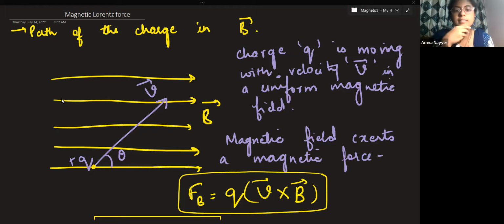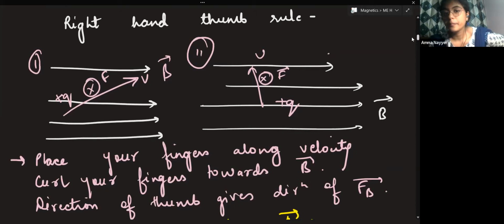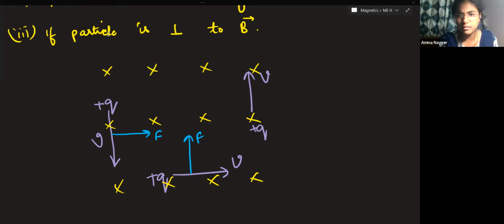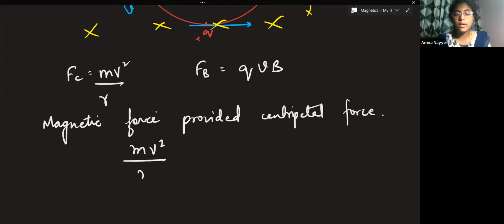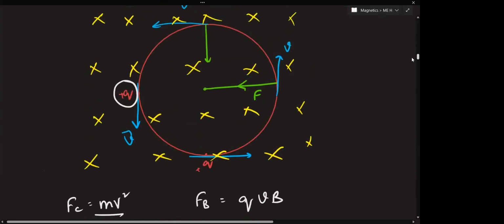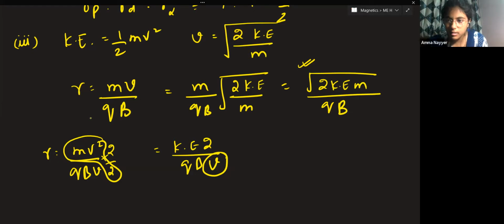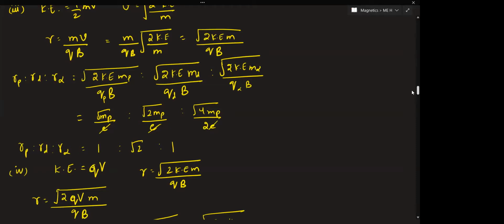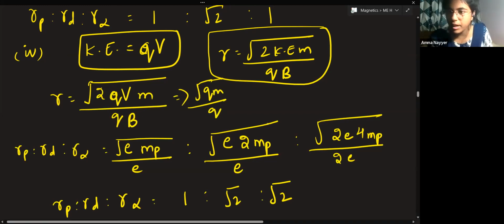Learnivio | Magnetic Lorentz Force | Moving Charges and Magnetism | Lect 11 | 12th MEH | 18-08-2022